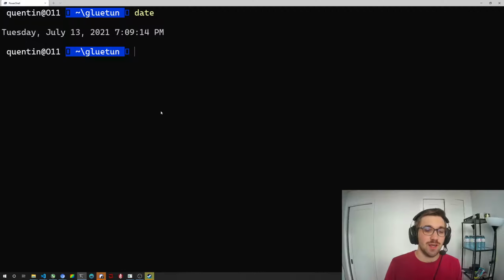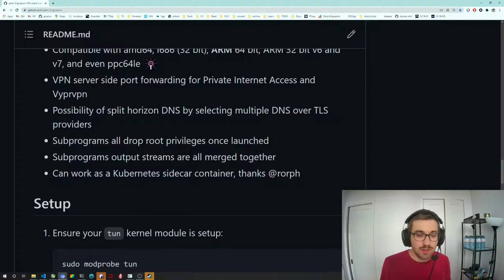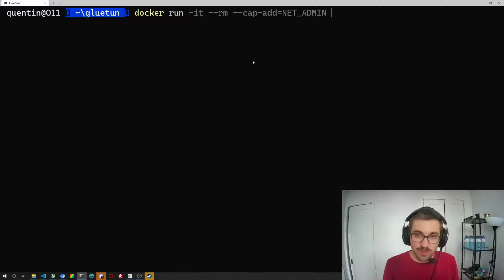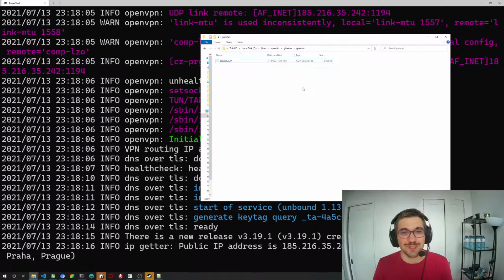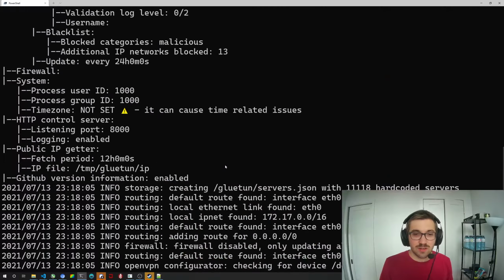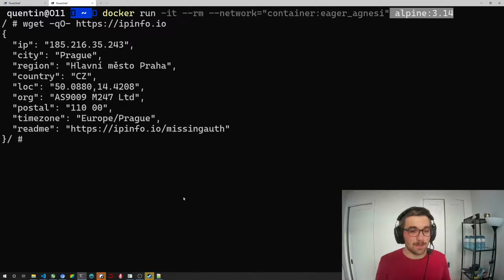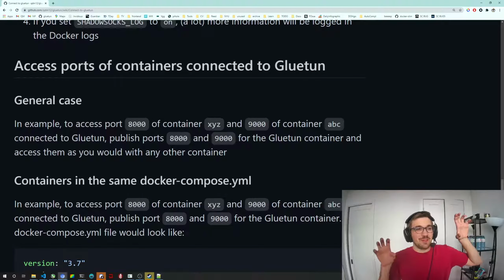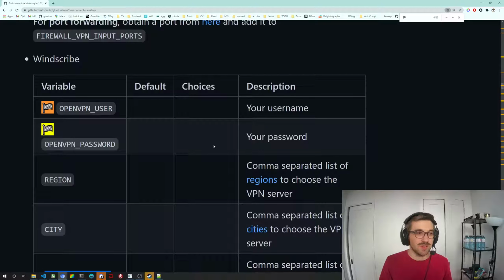Gluetun 2021-07-13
Overview of gluetun, how to use it, and why are things like they are.

Docker image: qmcgaw/gluetun